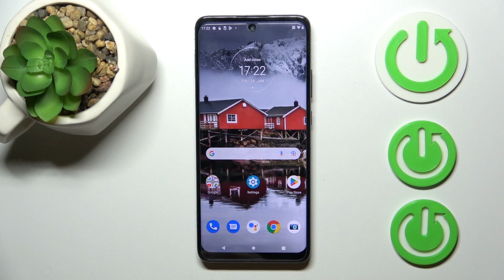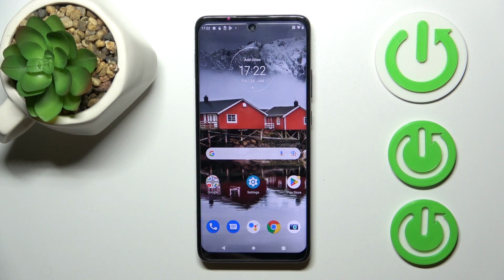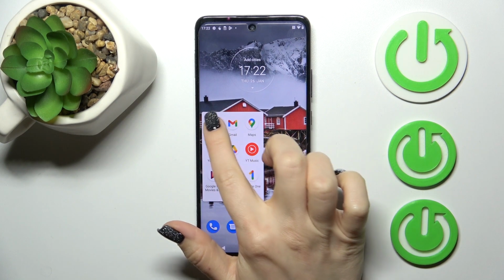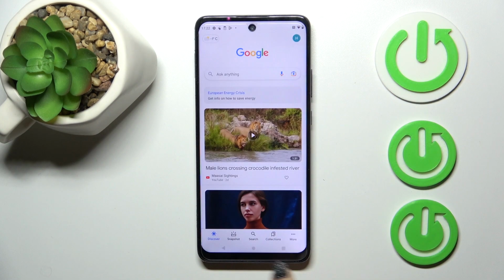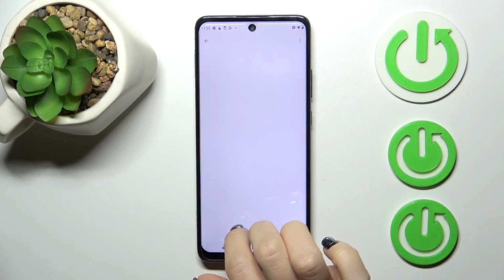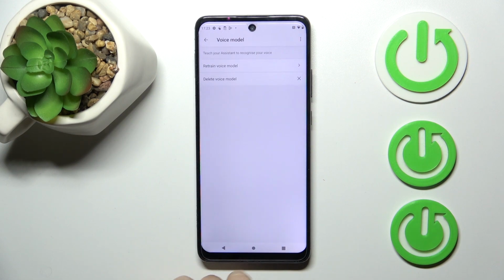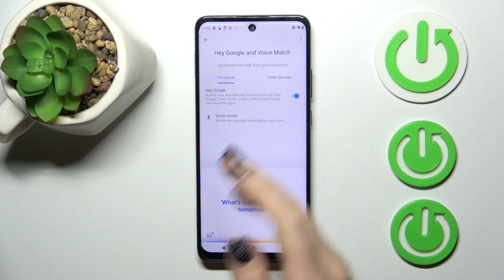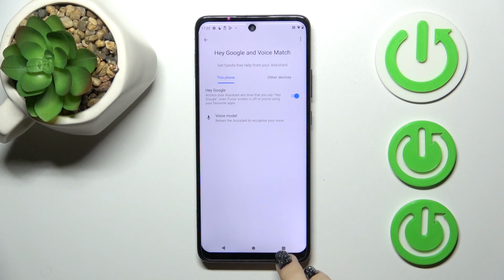How to Activate Google Assistant by Saying Hey Google to Motorola One 5G Ace - Assistant Command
In this tutorial, we'll explain how to activate the "Hey Google" voice command on the Motorola One 5G Ace!  By just speaking the command "Hey Google" to your phone, you will be able to turn on your assistant thanks to this fantastic function without pressing any buttons. Look up, follow all steps shown above, and see if this function would be useful to you. Let’s get started!

How to Enable Hey Google in MOTOROLA ONE 5G ACE? How to Turn On Hey Google in MOTOROLA ONE 5G ACE? How to Disable Hey Google Assistant Command in MOTOROLA ONE 5G ACE? How to Turn On Hey Google Voice Assistant Feature in MOTOROLA ONE 5G ACE?